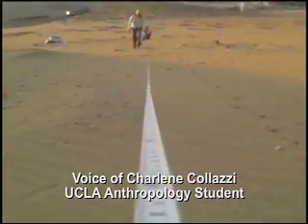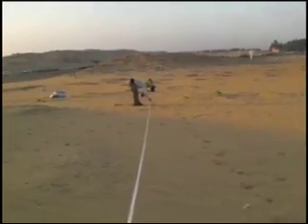Dispatches from the Desert - Episode 3, UCLA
Video Blog from the Fayum Oasis Archaeological Project in Egypt. In this week's episode, students do some bone-collecting... but fight over who gets to keep the skull.

This program is part of the UCLA Archaeology Field Program and is directed by Dr. Willeke Wendrich.